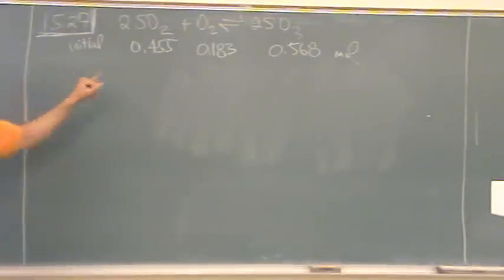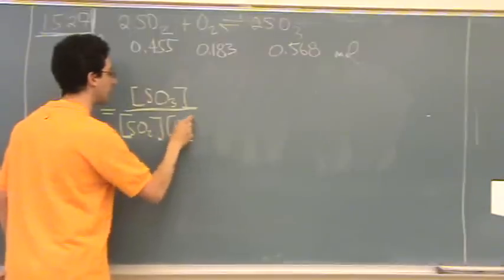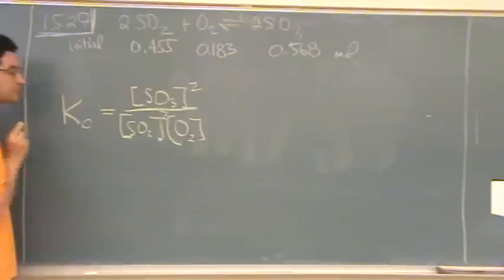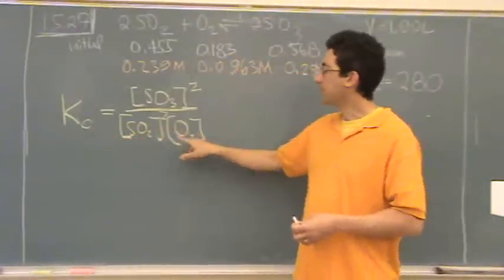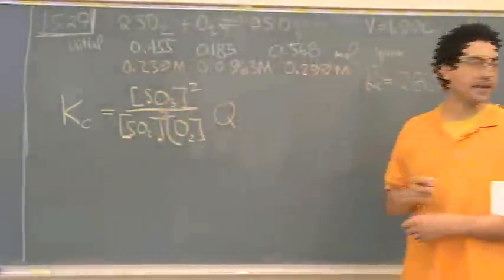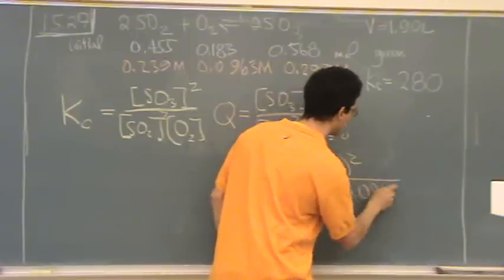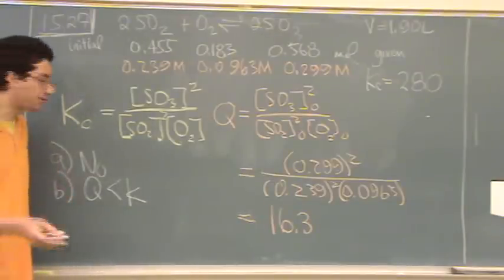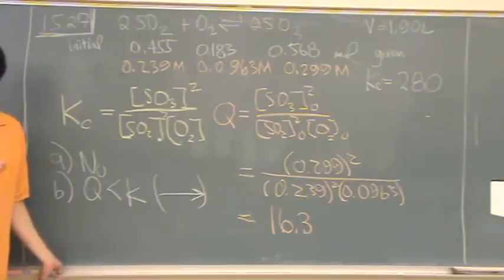Q and K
After calculating Q (reaction quotient) and K (equilibrium constant), use that information to determine the direction that a reaction shifts to reach equilibrium.